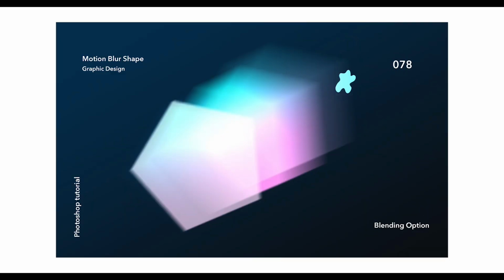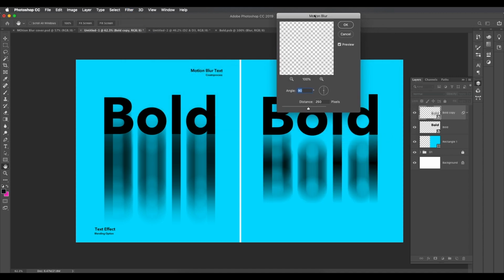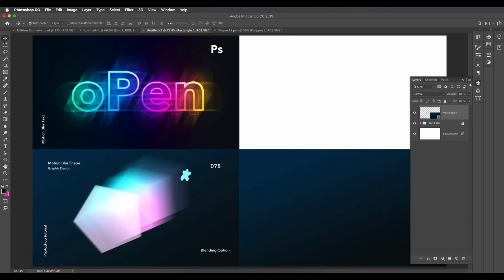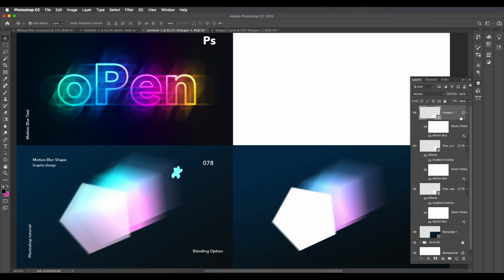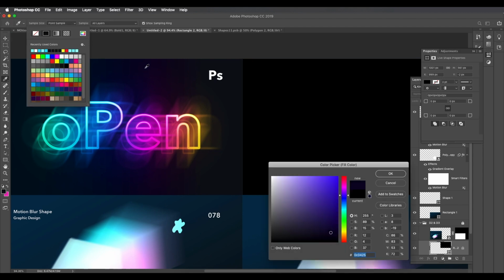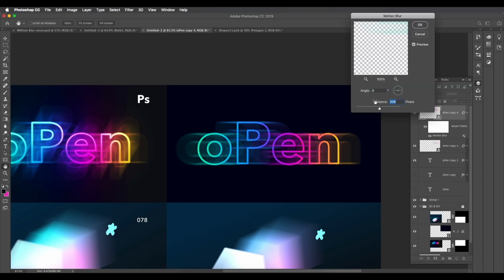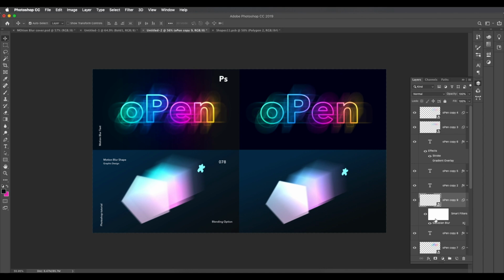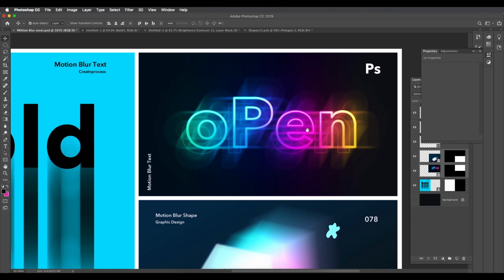Blur Text Effect in Adobe Photoshop | Motion Blur, Blending Mode | Graphic design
In this episode, we will look at, How to use "Motion Blur Option to create out some amazing designs in Photoshop". We gonna create Three different Designs using Motion Blur option. So for the 1st design, we will be using only Motion blur option and understand, how you can apply it to any text or shape. Inn the 2nd design, we gonna use motion blur option and add some color effect using Blending options. And lastly for the 3rd we gonna use both the Techniques i.e. Motion Blur and Blending option and create out an interesting Text effect. So check out the video to watch the step by step process.

▲Gumroad Store!